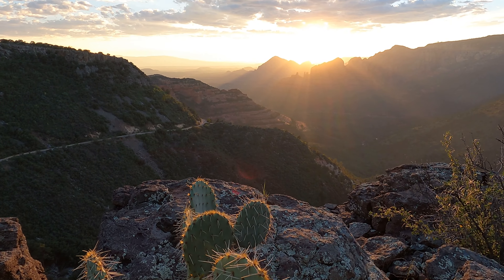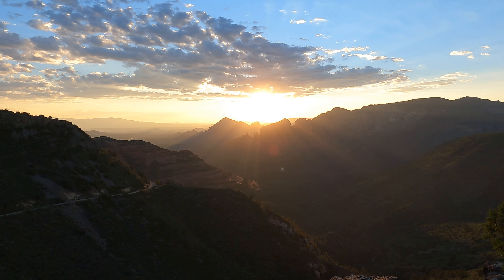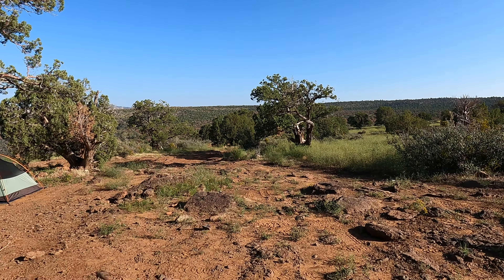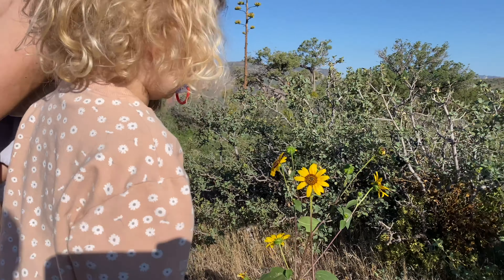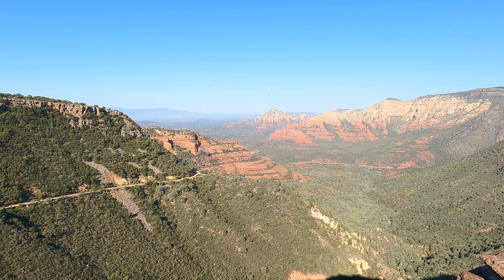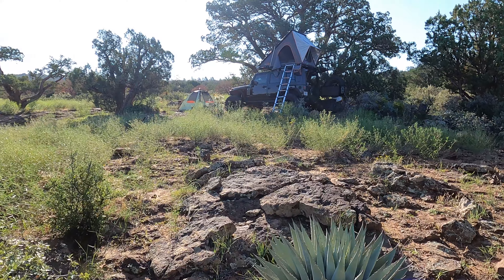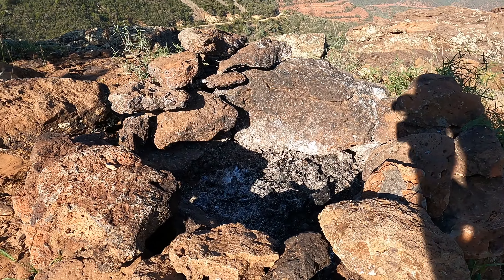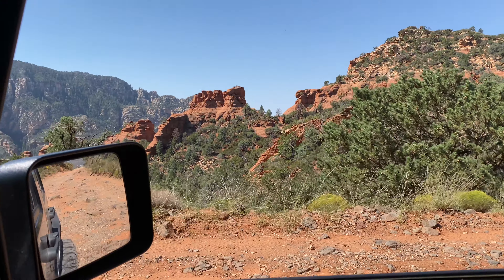SCENIC CAMPING IN SEDONA // CAMPSITE WALK-AROUND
Take a quick tour of this amazing primitive campsite area outside Sedona, Arizona. If you have a vehicle that is up for the task, you have to check out FR153a off Schnebly Hill Road!

I look forward to inspiring you on your next adventure.